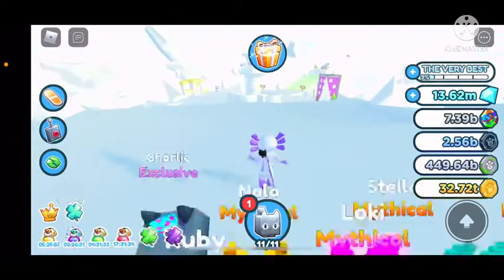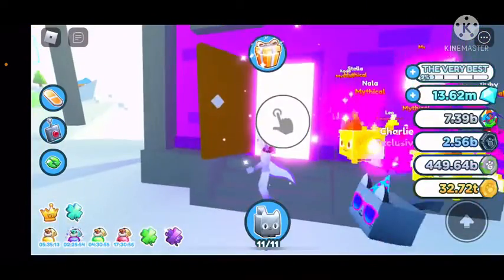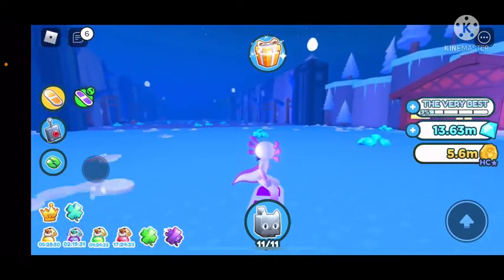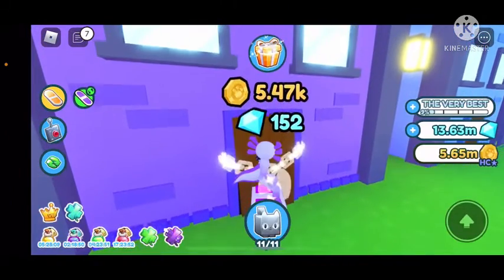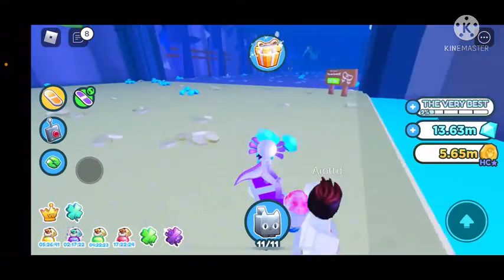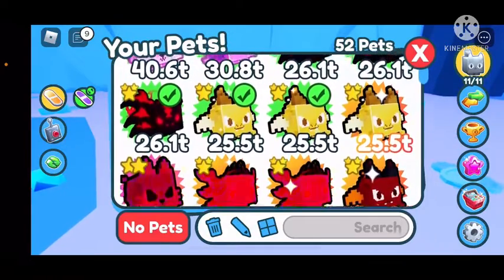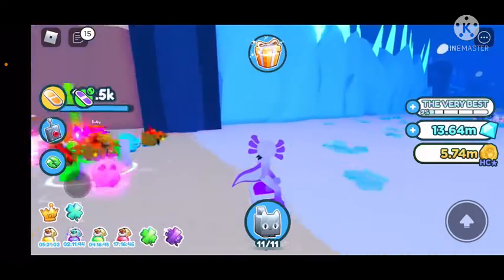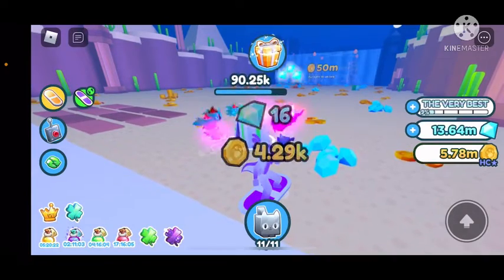Pet simulator X update!